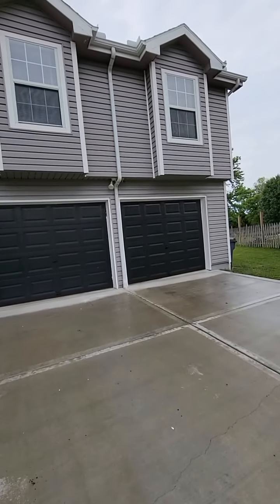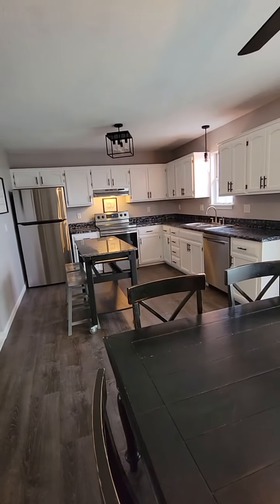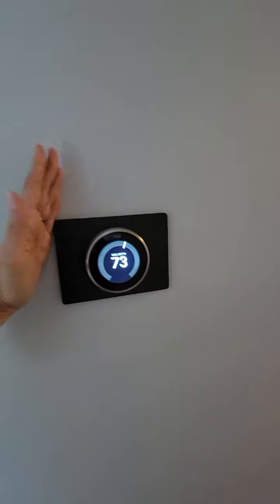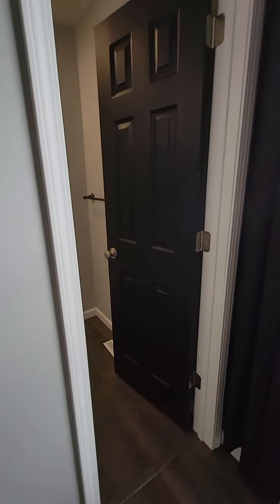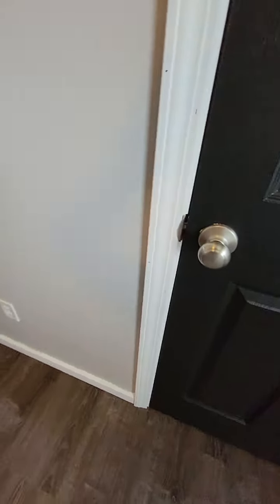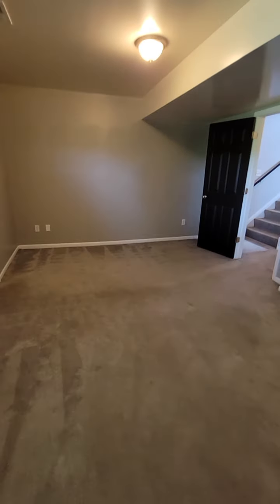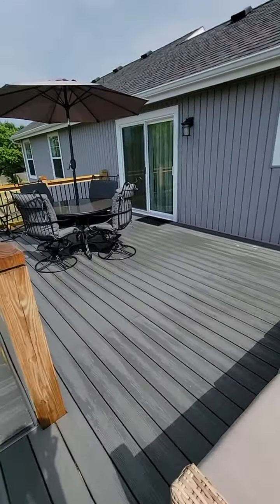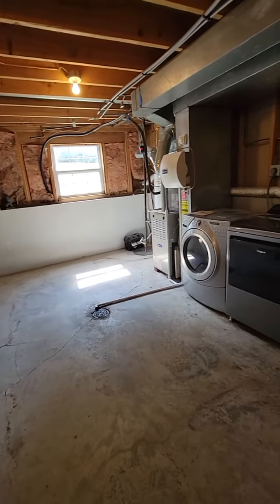1124 E Butterfield Pl, Olathe, KS 66062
This home is completely turn-key! Have you always dreamed of residing in a cul-de-sac? This is that and so much more! This 3 bedroom 2 bath front-to-back split boasts of open living space which is great for entertaining friends, family, or hosting game nights. Just off of the updated light and open kitchen you can walk out to the brand new composite deck, which overlooks a large, lush, fenced backyard. Stay warm and cozy in winter with loved ones around the built-in fire pit and make smores. Deep garage allows space for additional toys or a future work bench. Looking for a man-cave, home office, or possible 4th bedroom? Check out the finished, walkout basement & covered patio! Close proximity to Olathe schools. Pride of ownership is beaming from wall to wall, inside and out with attention to detail. The sellers have enjoyed this home for 14 years and have maintained it well. In fact, every inch has been upgraded or remodeled within the last few years. New flooring throughout main and second levels. New doors. New driveway. New remodeled bathrooms. Newer interior/exterior paint, siding, roof, HVAC. Nest thermostat, ring doorbell, and camera system convey with property. It feels like a brand NEW home, not just a new-to-you home. There is nearly nothing left for you to fix except your closing date and then MOVE IN!